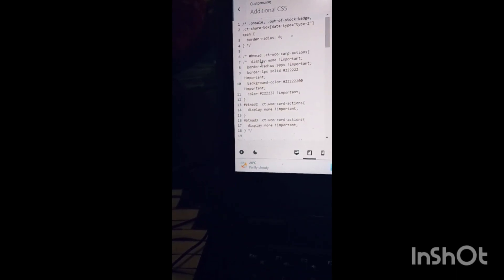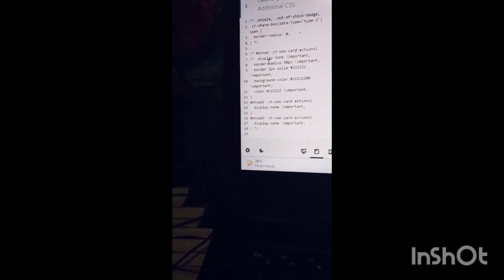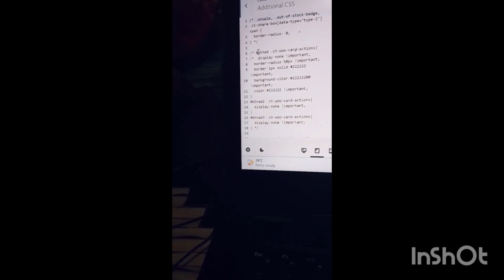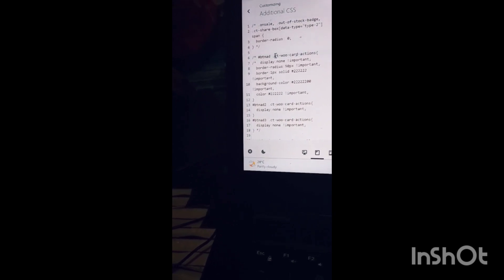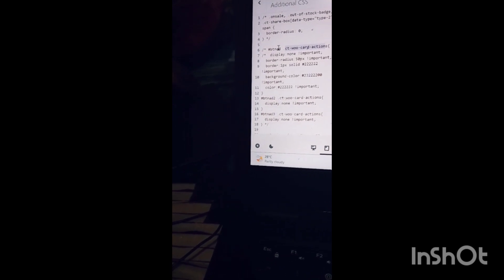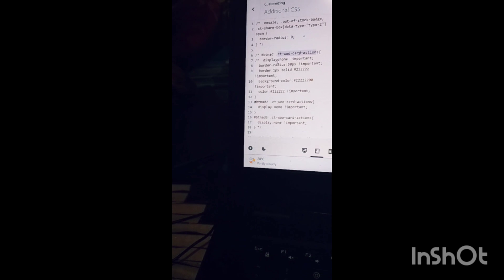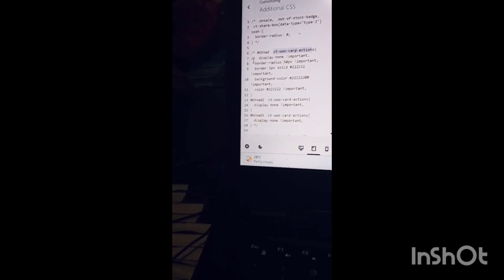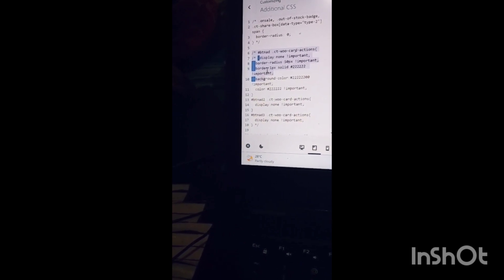how to hide add to cart button in wordpress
Hello friends,

In this video you are going to learn how to hide add to cart button using wordpress || how to hide add to cart button for a particular section or block || how to hide add to cart button without using any plugin

steps:-
1)go to your page add Id or class to that section on which you want to hide add to cart button
2)inspect the element and find the class name
3)go to apperance and select customize then go to additional css tab and write your I'd or class name which you have added in your section then add other class which you have find after inspect

you can follow below steps if you want to hide the add to cart button from the website
1)inspect the element and find the class name
2)go to apperance and select customize then go to additional css tab and write your I'd or class name which you have added in your section then add other class which you have find after inspect(follow the video steps for more clarity)

if you have any query then please comment in the chat box